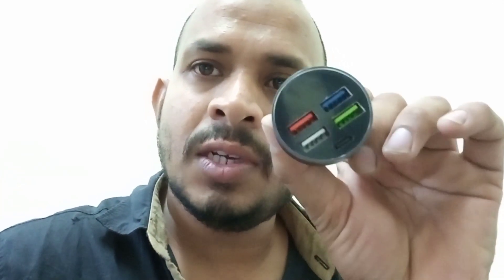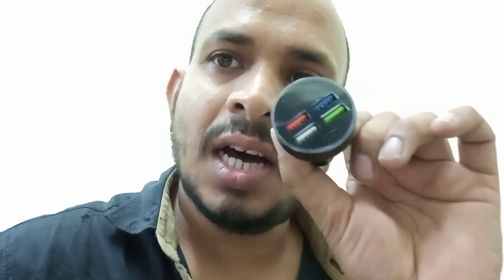temu car charger malayalam